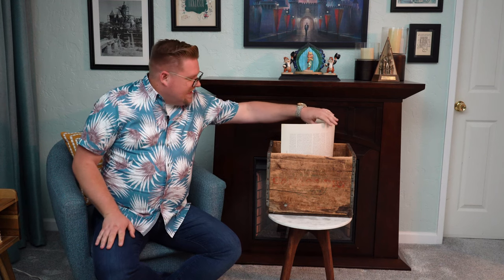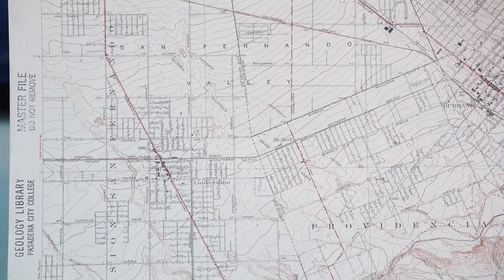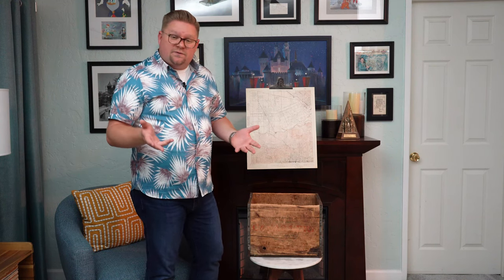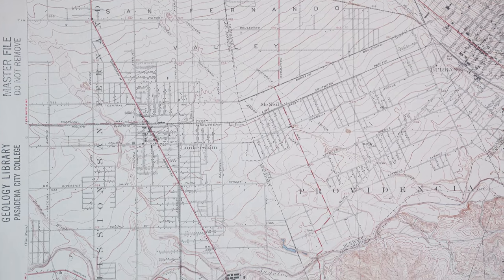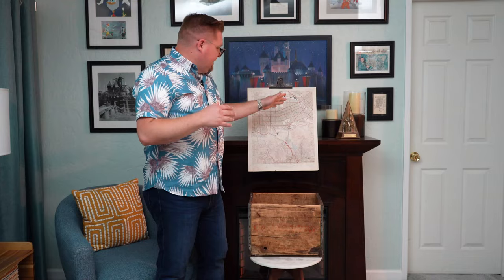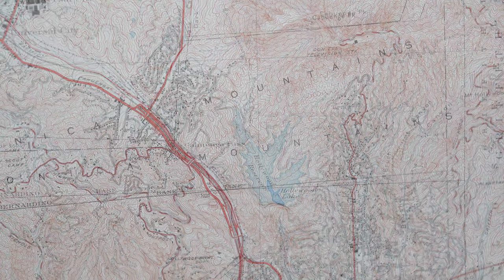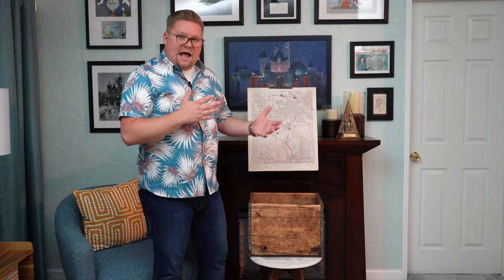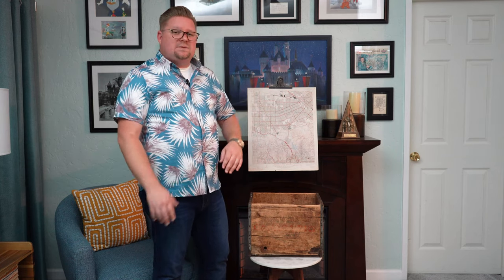Topographic Maps Show How Burbank Birthed Tinseltown! (1926 Versus 1941) | Out of the Collection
In this episode, Jeremy shares his original 1926 & 1941 Burbank Topographic Maps.

Fun Fact: Jeremy has thousands on thousands of vintage maps, and loves to go back into his map cabinets to see what certain areas of California looked over 100 years ago! One of the cool things pointed out in this video is the unique history of Lockheed during World War II. Having watched the British successfully conceal their facilities during the Battle of Britain, Coronal Ohmer had a plan to help hide the massive Aircraft Manufacturing Company. Although his ideas were initially rejected, in the wake of Pearl Harbor he was given authority to use whatever means necessary to protect the Lockheed plant. With a camouflage engineering battalion under his command, he began recruiting artists, set designers, and painters from nearby movie studios, including Disney, Paramount, and 20th Century Fox.

A special thanks to YouTube for the great music and thank you to my Director, Producer, and Editor Nicole VanBroekhuizen.

The motion picture business arrived in Burbank in the 1920s. In 1926, First National Pictures bought a 78-acre site on Olive Avenue near Dark Canyon. The property included a 40-acre  hog ranch and the original David Burbank house, both owned by rancher Stephen A. Martin. In 1928–29, First National was taken over by a company founded by the four Warner Brothers.

Columbia Pictures purchased property in Burbank as a ranch facility, used primarily for outdoor shooting. Walt Disney's company, which had outgrown its Hollywood quarters, bought 51 acres in Burbank. Disney's million-dollar studio, designed by Kem Weber, was completed in 1939 on Buena Vista Street. Disney originally wanted to build "Mickey Mouse Park," as he first called it, next to the Burbank studio. But his aides finally convinced him that the space was too small, and there was opposition from the Burbank City Council. One council member told Disney: "We don't want the carny atmosphere in Burbank." Disney later built his successful Disneyland in Anaheim.

Burbank has a rich cinematic history. Hundreds of major feature films have been filmed in Burbank including Casablanca (1942), starring Humphrey Bogart. The movie began production a few months after the Japanese bombing of Pearl Harbor. Due to World War II, location shooting was restricted and filming near airports was banned. As a result, Casablanca shot most of its major scenes on Stage 1 at the Warner Bros. Burbank Studios, including the film's airport scene. It featured a foggy Moroccan runway created on the stage where Bogart's character does not fly away with Ingrid Bergman. Bonnie and Clyde (1967) was also filmed at the Warner Bros. Burbank Studios.